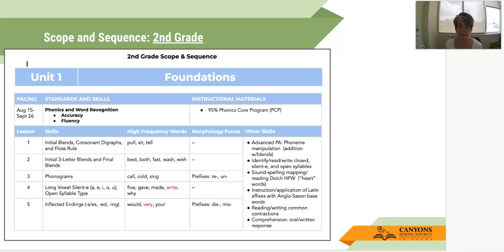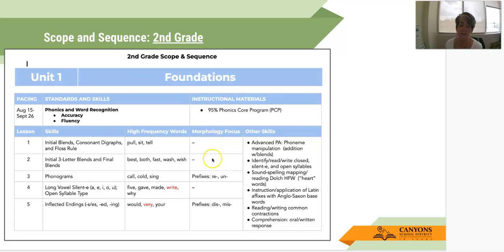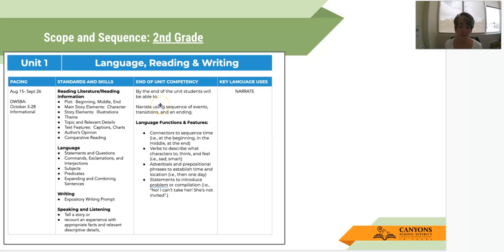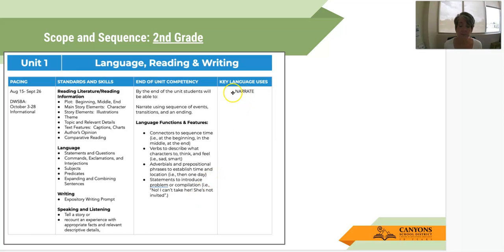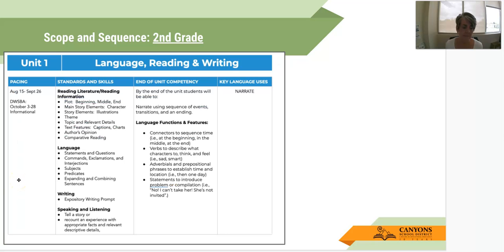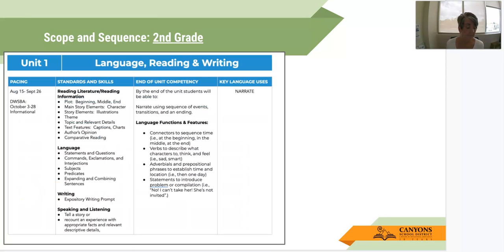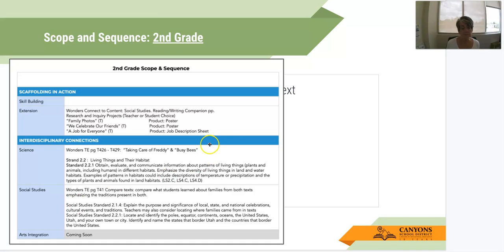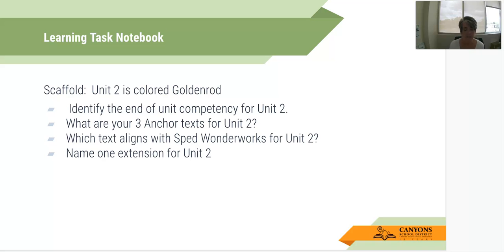Scope and Sequence 2nd grade